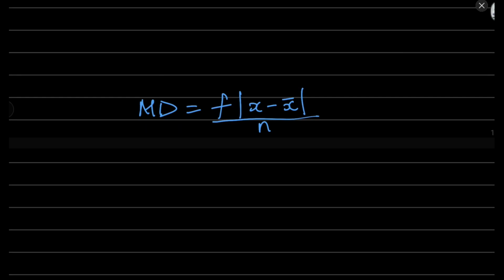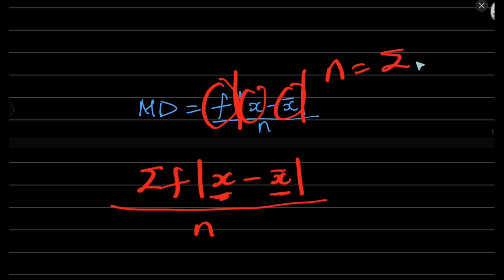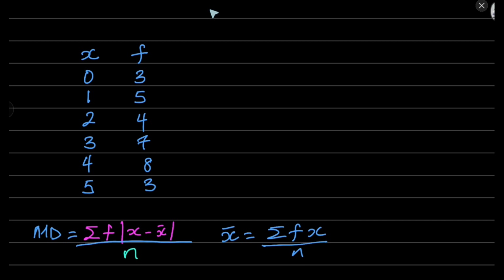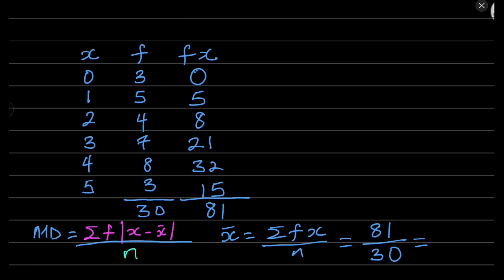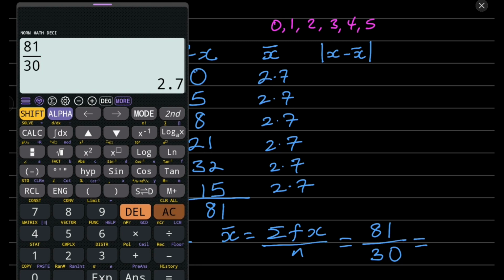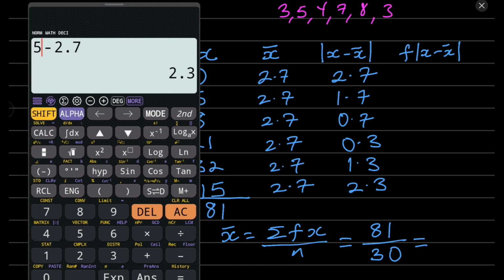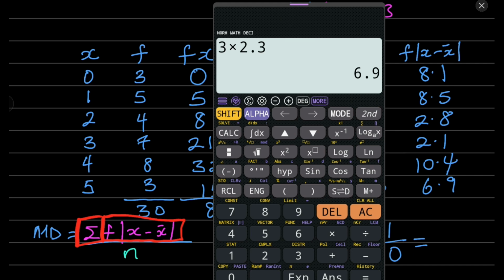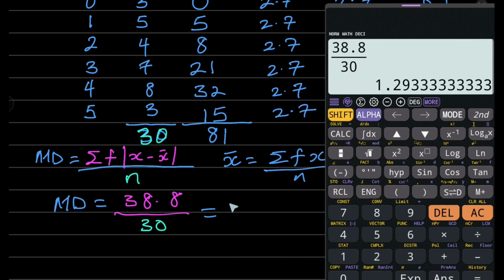Mean Deviation - Ungrouped Frequency Distribution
How to compute the mean deviation of an ungrouped frequency distribution.

Note: Kindly replace x-bar (symbol for sample mean) with μ (mu - Greek symbol for denoting population mean), as the formula is for calculating the mean deviation of the population.